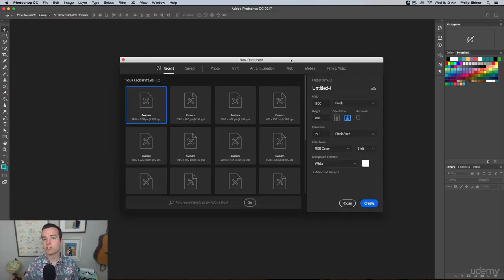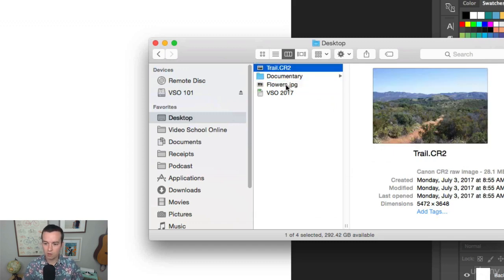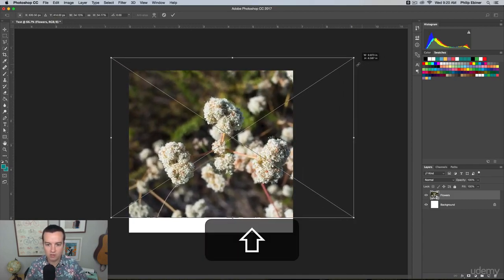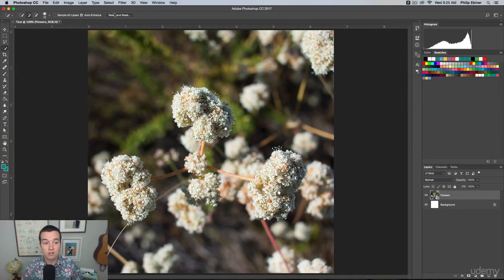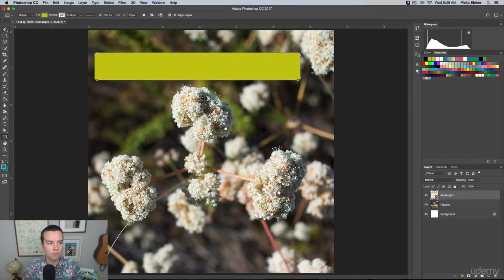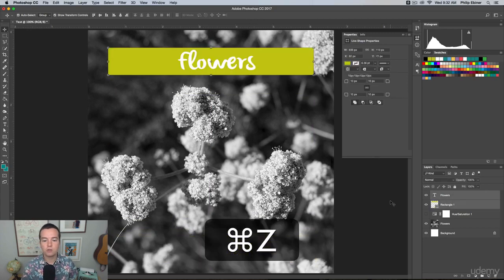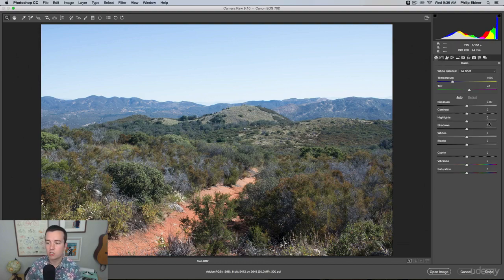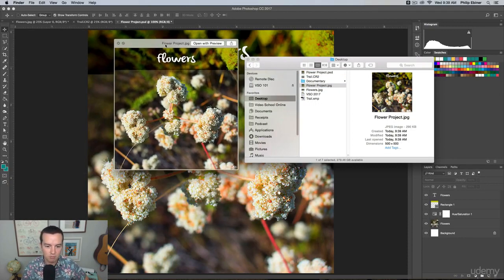018 Quick Photoshop Tutorial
learn basics of Photoshop in about 15 minutes.